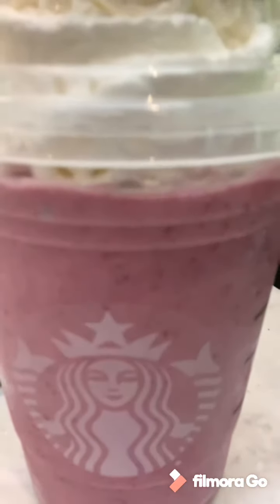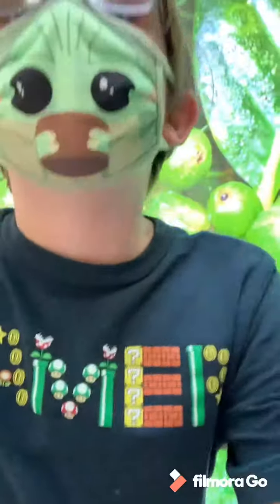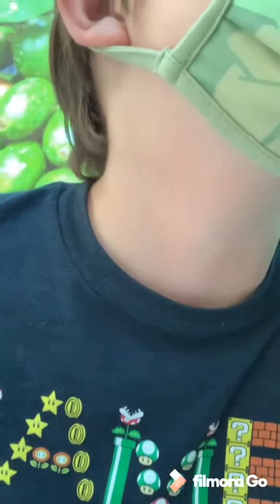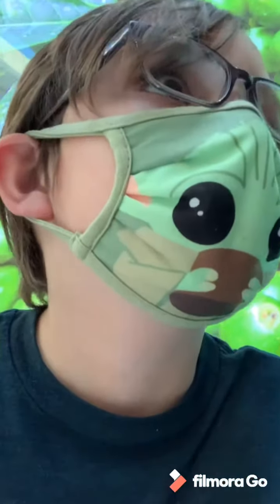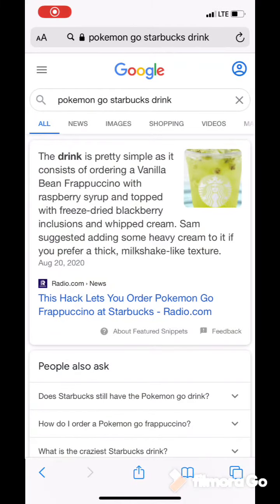Starbucks Pokémon Go Frappuccino Taste Test